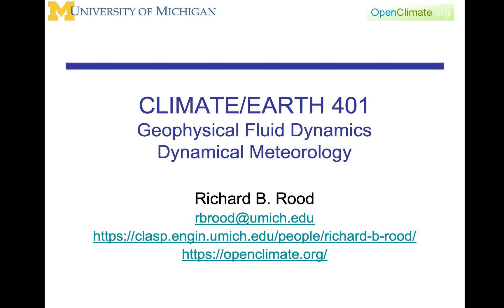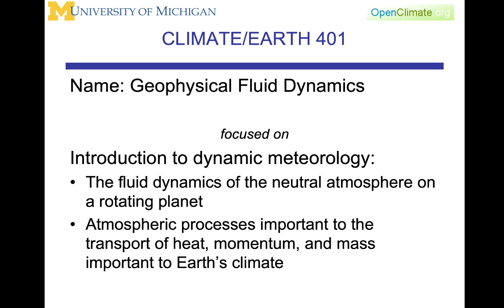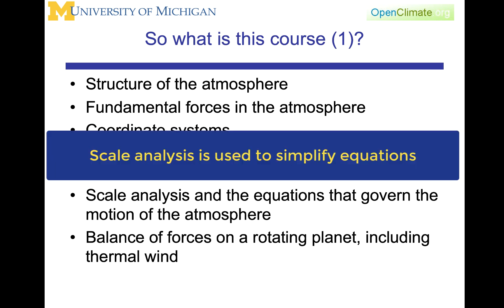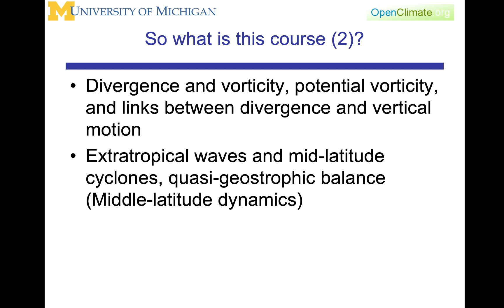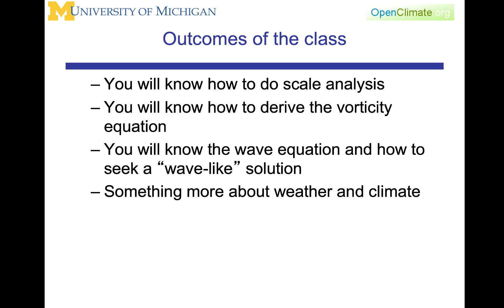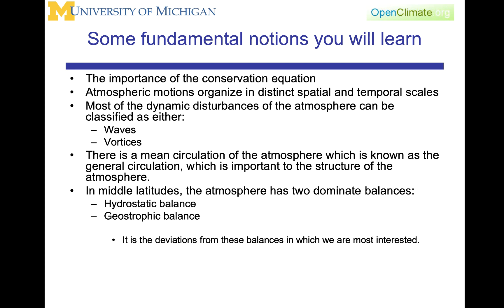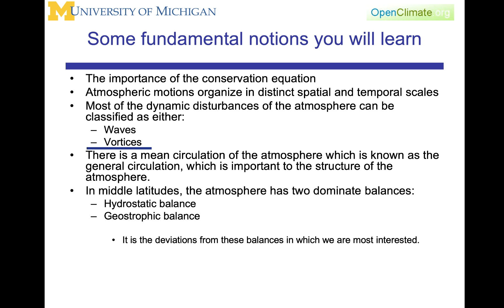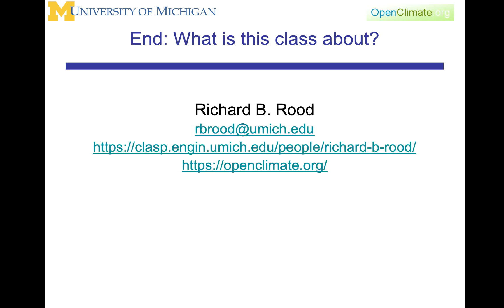01.0.0: Dynamic Meteorology: What is in the course?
This lecture outlines what is covered in the course.